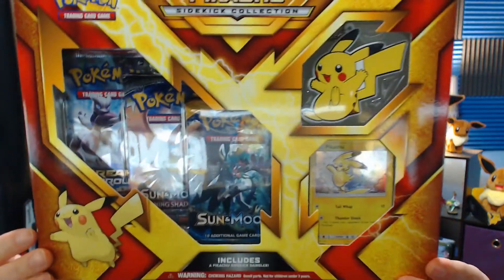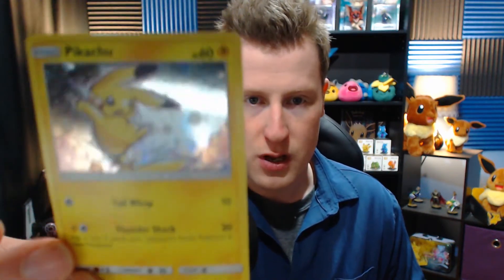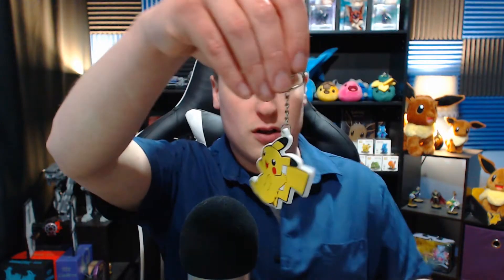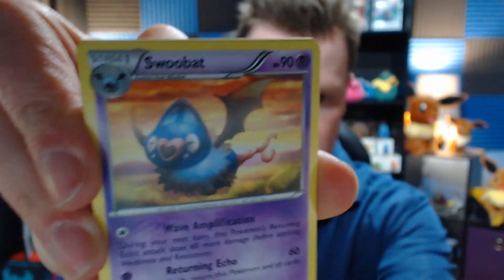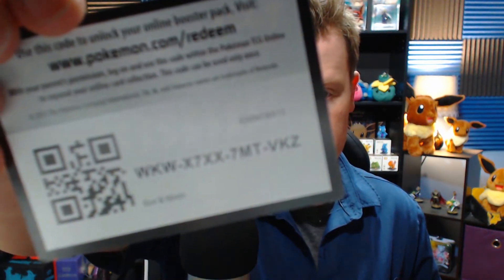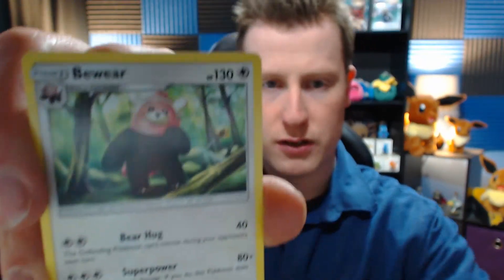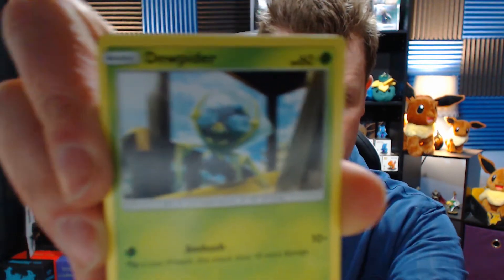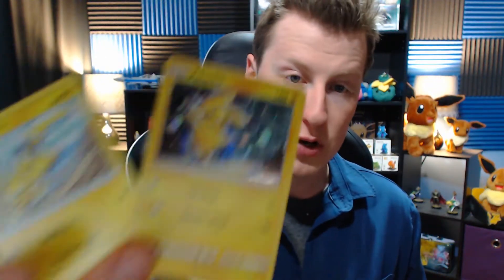Pikachu SideKick Box Opening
Need anew sidekick! Pikachu I choose you!!!